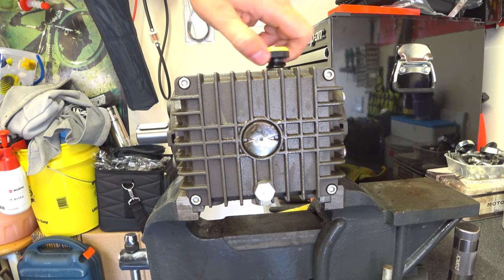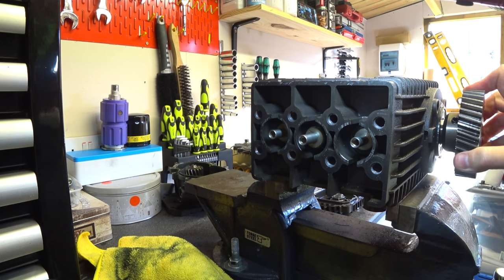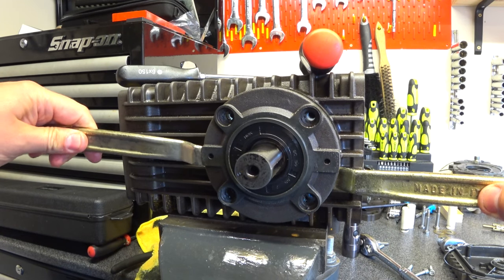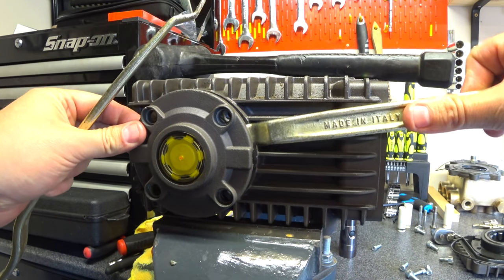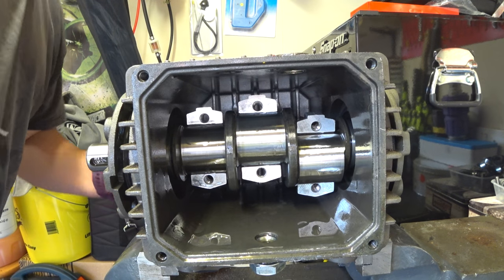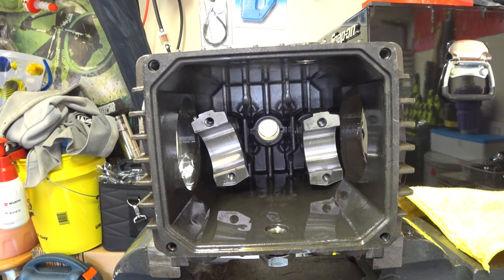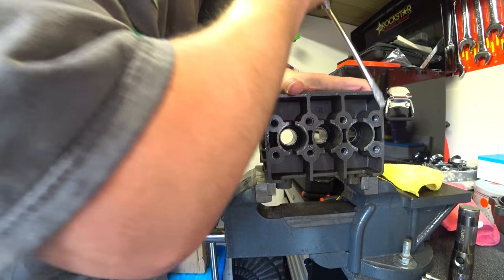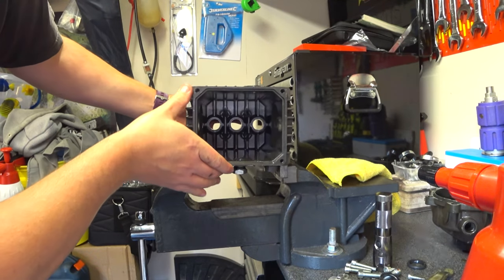Interpump W3523 Pump Strip Part 2 - Crank & Rods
Getting into the meat of her with this video. Removing the con rods and crankshaft to reveal her inner glory.